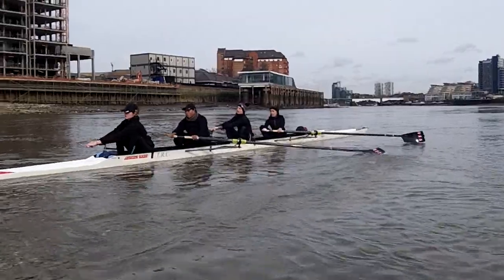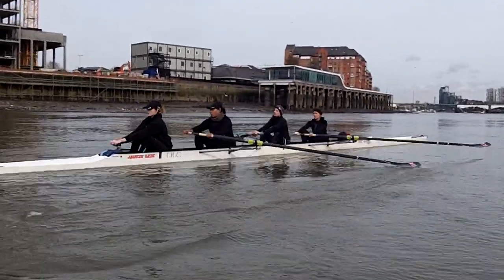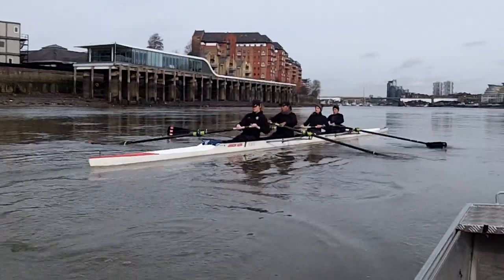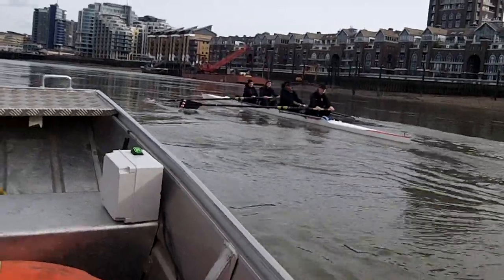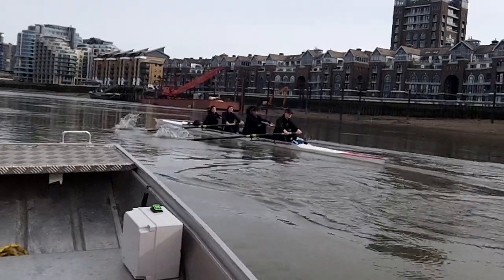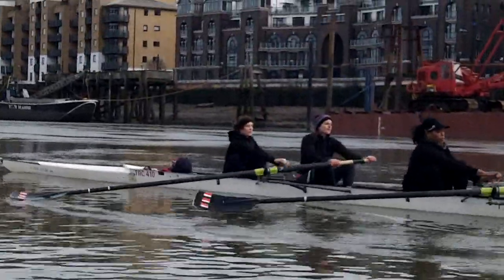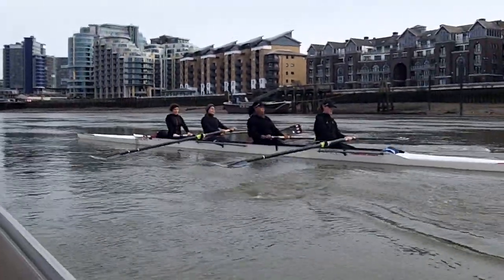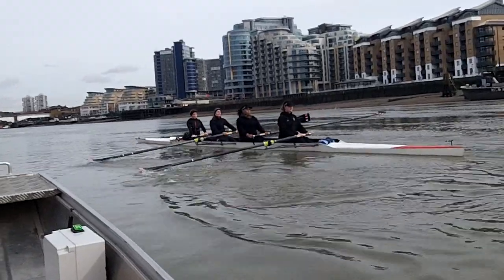TRCNVCW4+22022015 1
Description